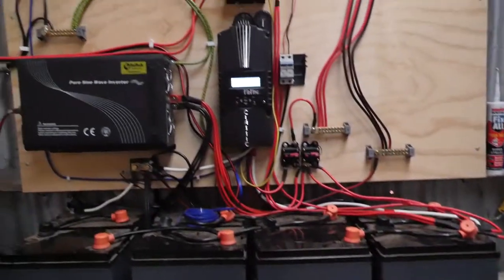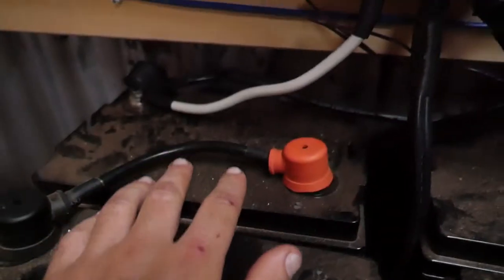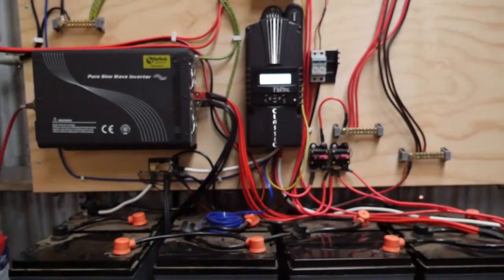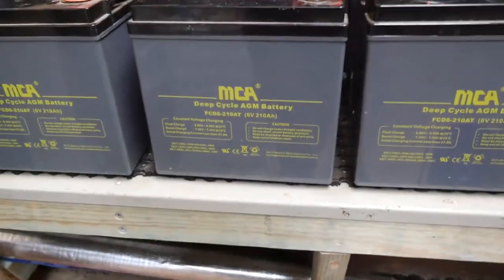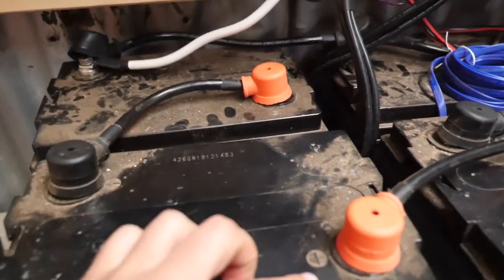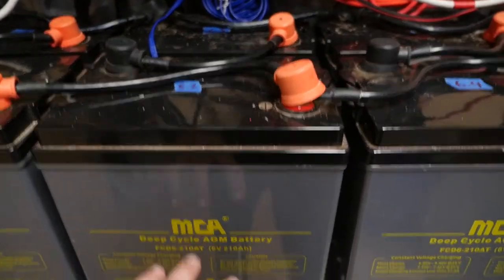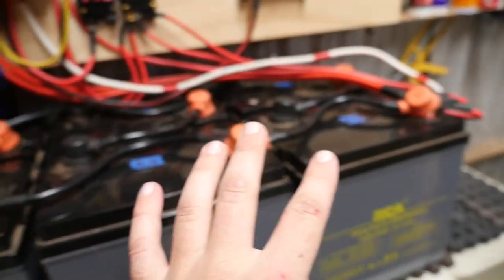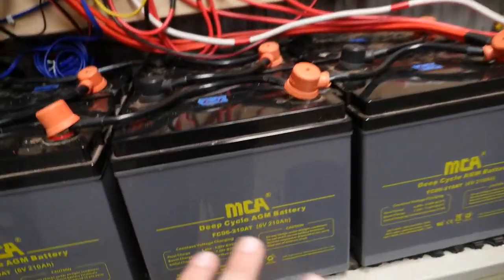My Off Grid Battery Bank Was Wired Wrong!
I think I have finally solved the problem with my battery bank.